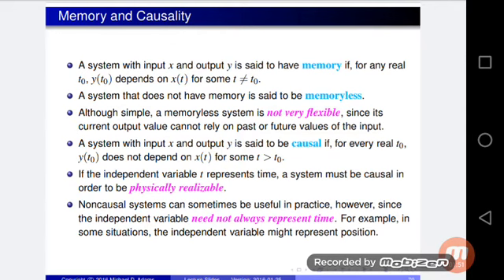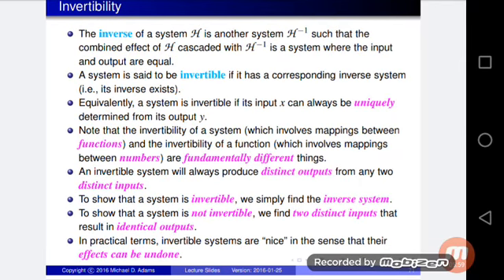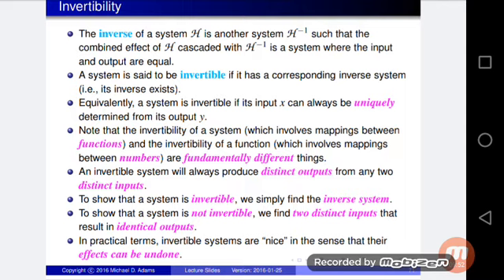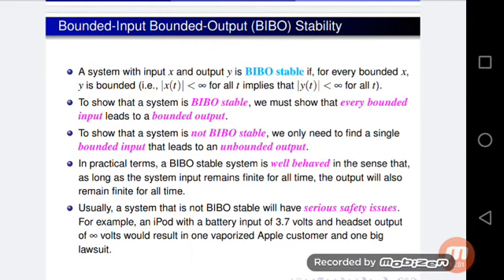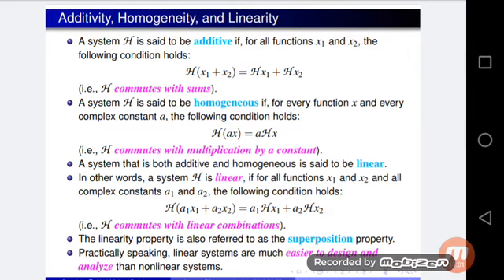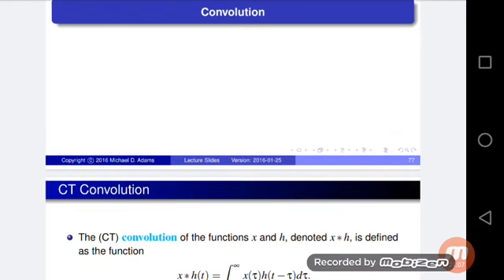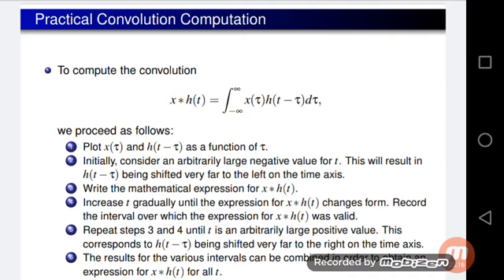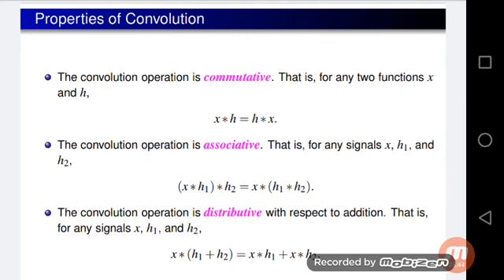Properties of CT systems